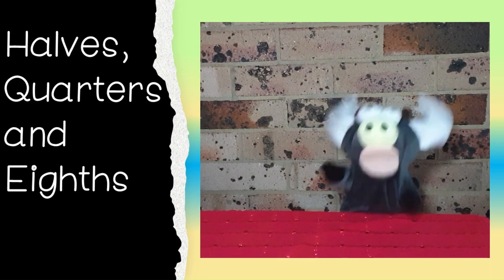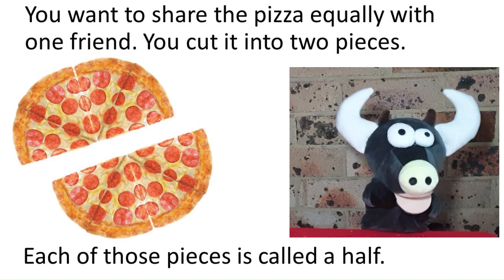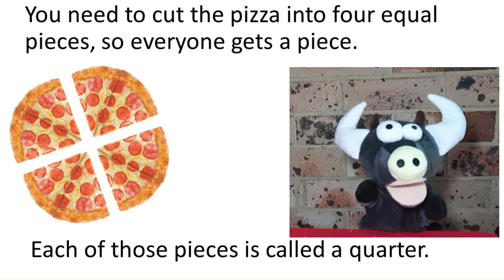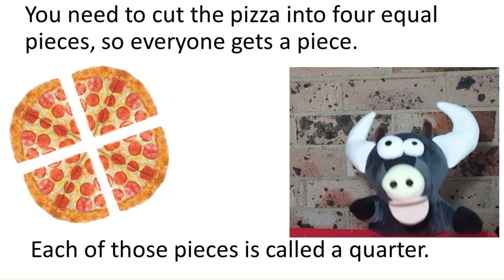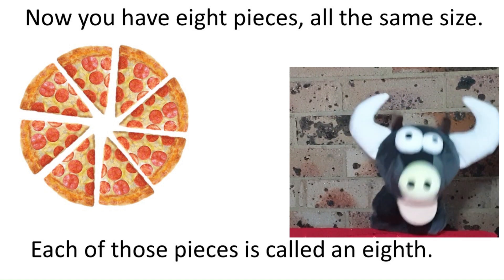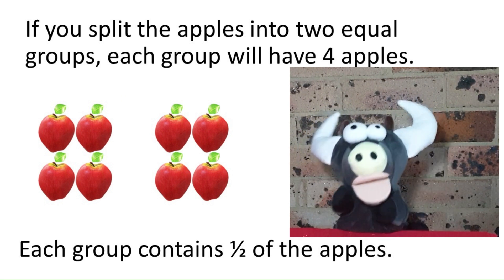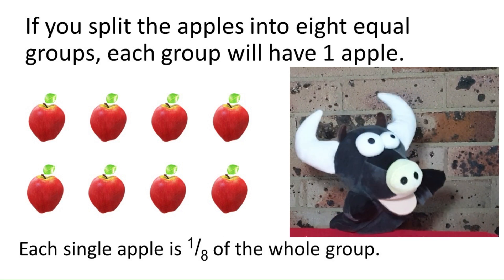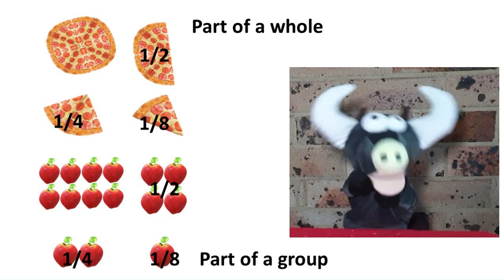Fractions: Halves Quarters and Eighths for Kids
Learn about halves quarters and eighths (of a whole or as part of a group), in this cute video for kids.